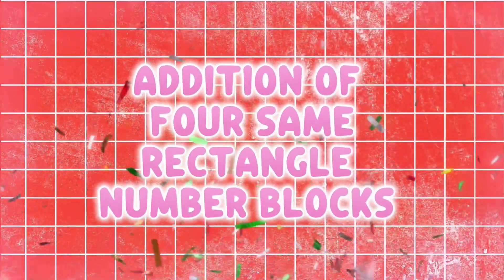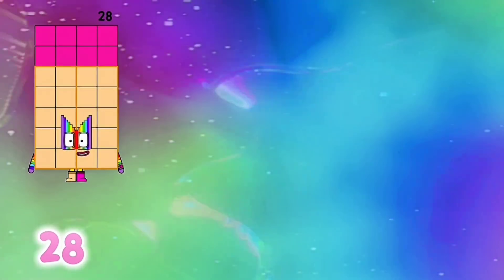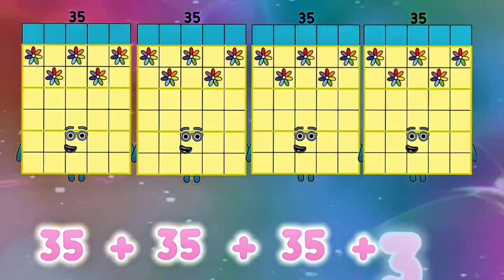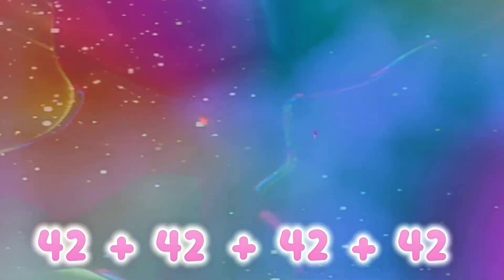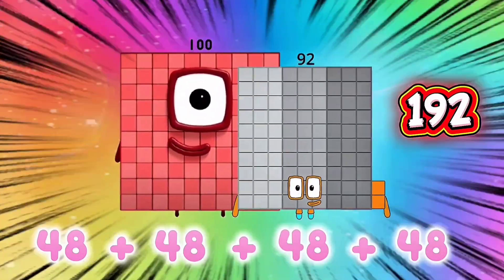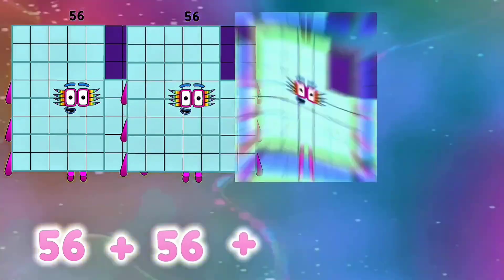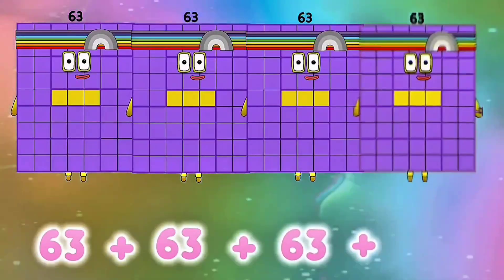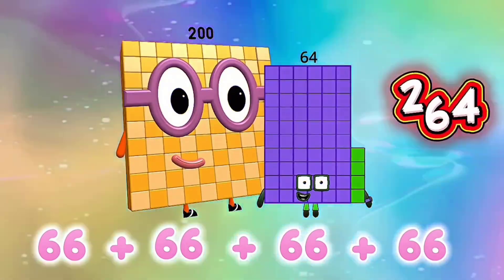NUMBERBLOCKS ADDITION OF FOUR SAME RECTANGLE NUMBER BLOCKS